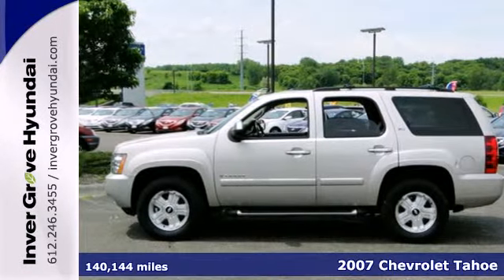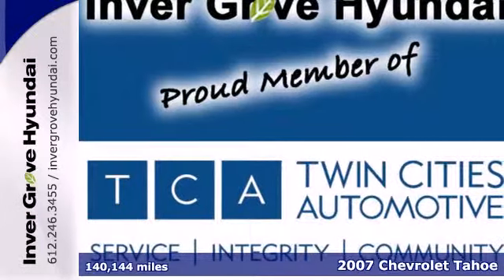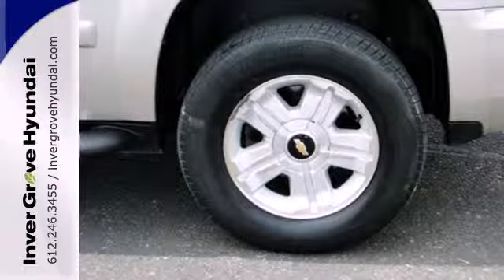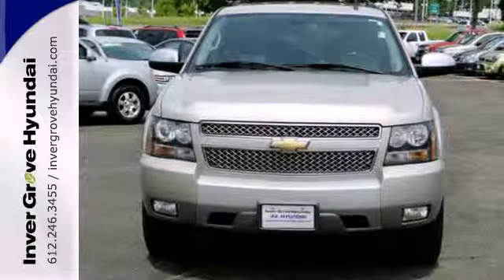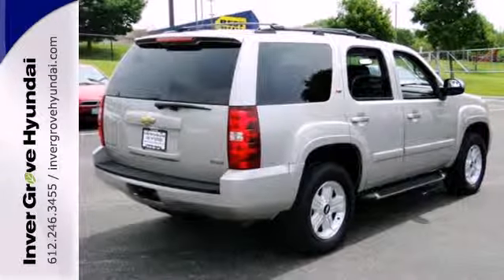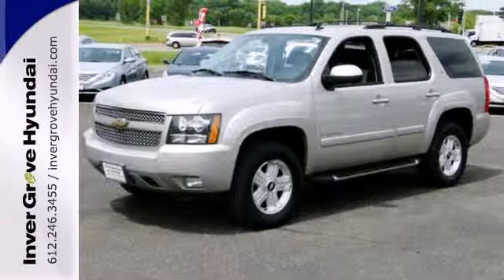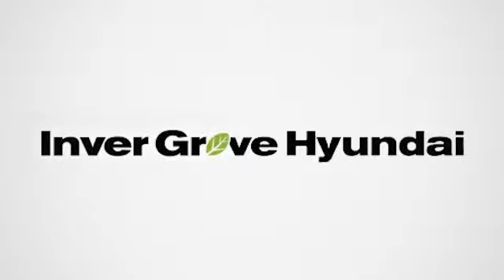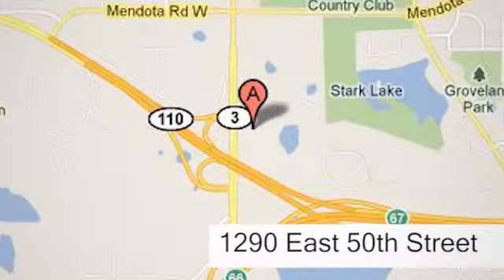2007 Chevrolet Tahoe Minneapolis MN St Paul, MN 31737A SOLD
Year: 2007
Make: Chevrolet
Model: Tahoe
Trim: 4WD 4dr 1500 LT
Engine: 5.3 L 8 Cyl. Cyl.
Transmission: 4-Speed A/T
Color: Gold Mist Metallic
Interior: Ebony
Mileage: 140144
Stock #: 31737A
LTZ Plus Sales Package, 4WD, Light , **ACCIDENT FREE HISTORY**, **LEATHER**, **LOCAL TRADE**, **SUNROOF/MOONROOF**, Power Tilt-Sliding Sunroof, Rear Seat Entertainment System, and Z71!!!. Want to stretch your purchasing power? Well take a look at this stunning 2007 Chevrolet Tahoe. New Car Test Drive said it ...hauls loads of passengers and gear, it can pull heavy trailers, and it holds up well to abuse and rugged terrain... This superb Tahoe would look so much better waiting for you in your driveway instead of sitting here idly on our lot. As usual, it's ready...Come and get it!

Address:
1290 E 50th Street